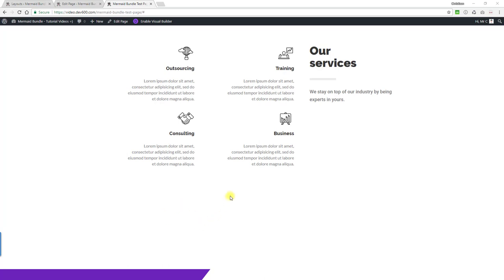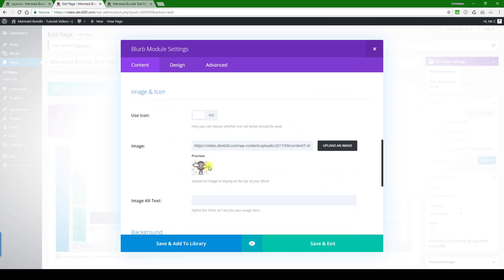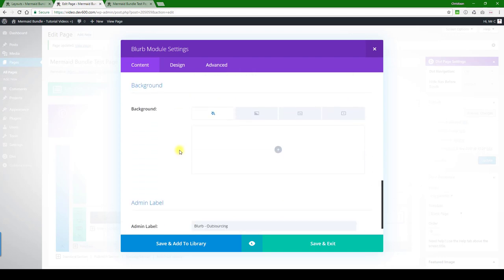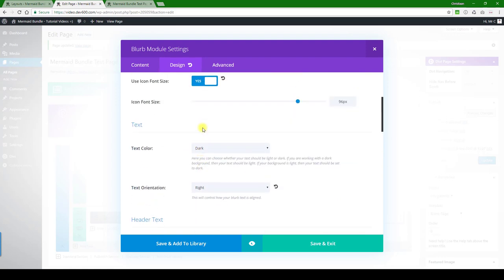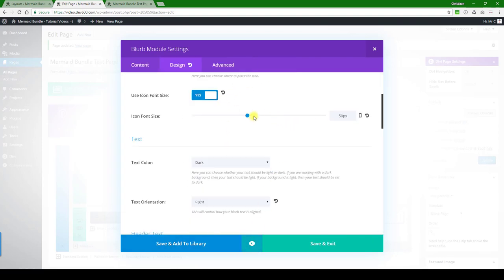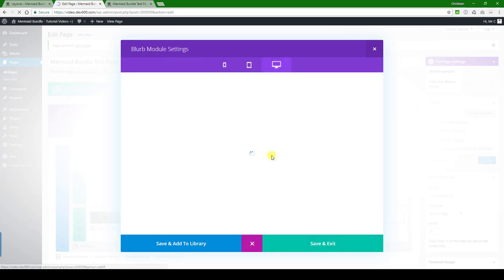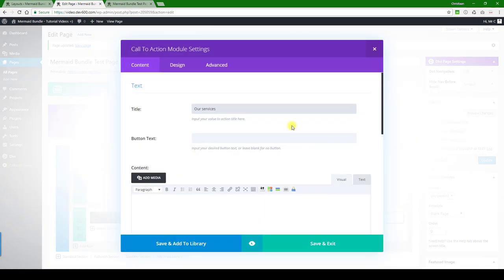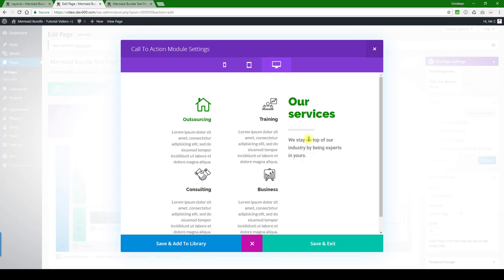How to Modify - Left 3 Column Icon Grid View Content - Divi Content Layouts